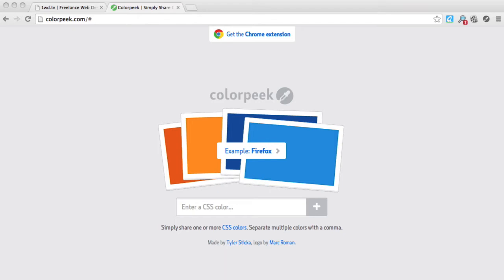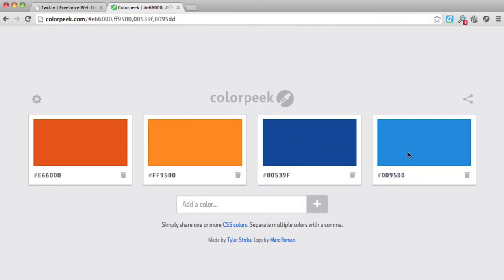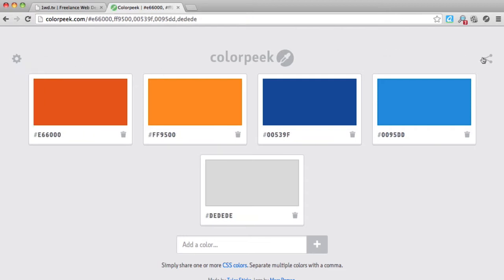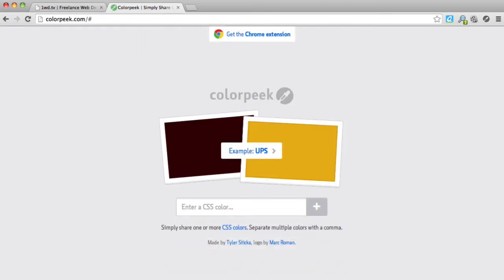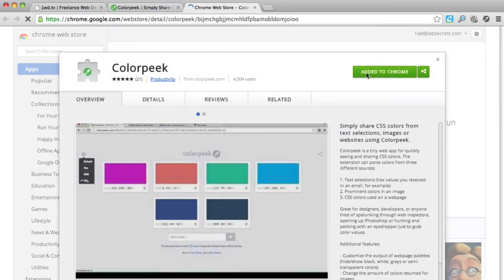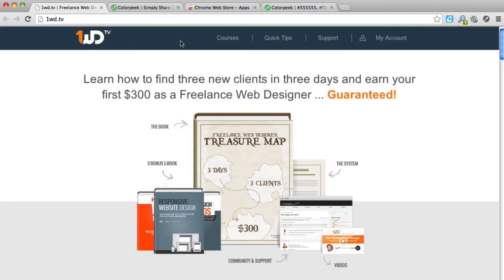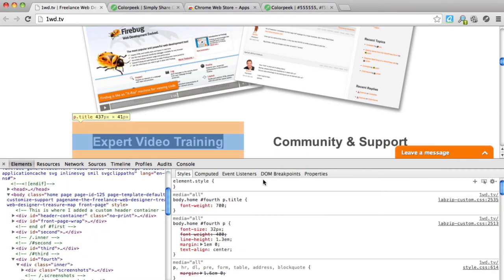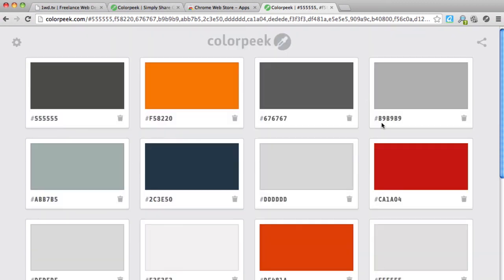ColorPeek - A simple way to see and share CSS Colors on WordPress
In this video, Spence introduces you to ColorPeek, a tool that makes it easy to discover, save and share CSS color palates from your website or images.

More training like this is available at our 1WD.tv community site.

Learn how to find three new clients in three days and earn your first $300 as a Freelance Web Designer ... Guaranteed!